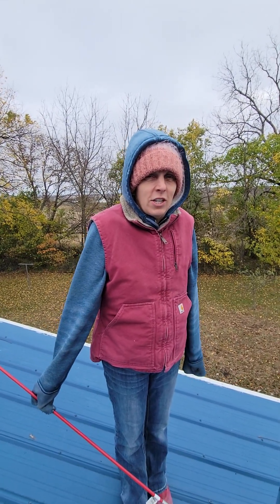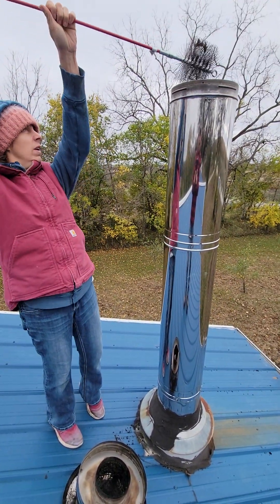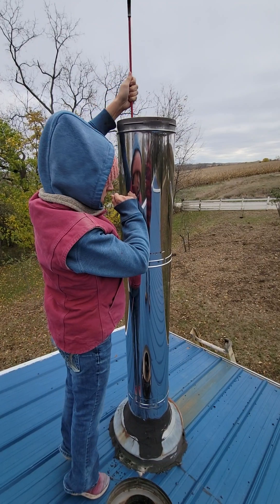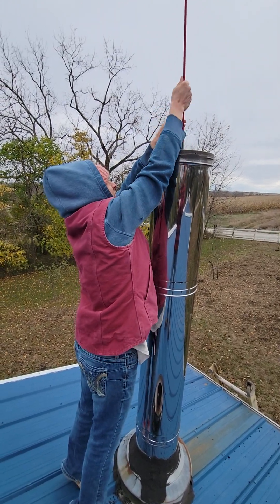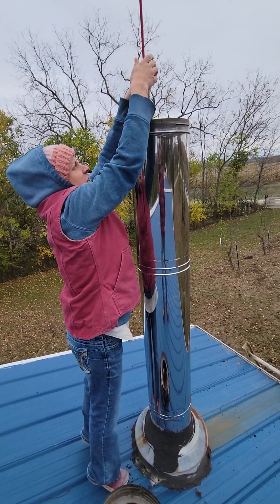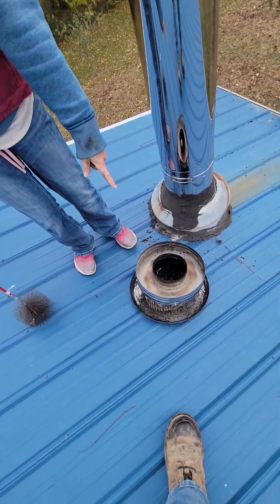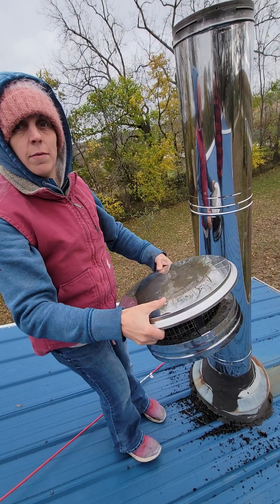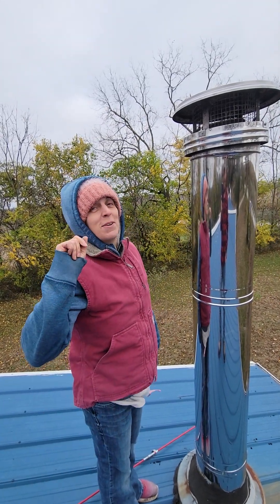Its Cold BRRRR! Cleaning the chimney pipe in the house!!